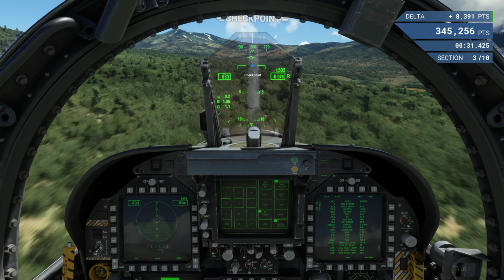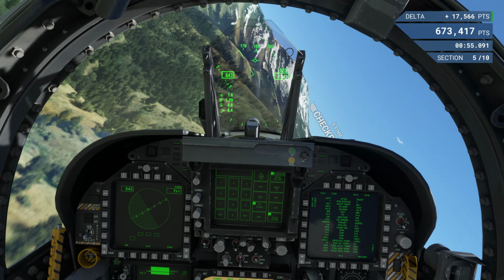Jerry Liu's Trashy Mountain Flying with Boeing F/A-18 Super Hornet "Rhino"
My controller was jerky and stiff so very unstable rolls and pitch movements. I should probably apply damping lubrications but overall, it was fun. Hope you did not puke from watching my video haha.